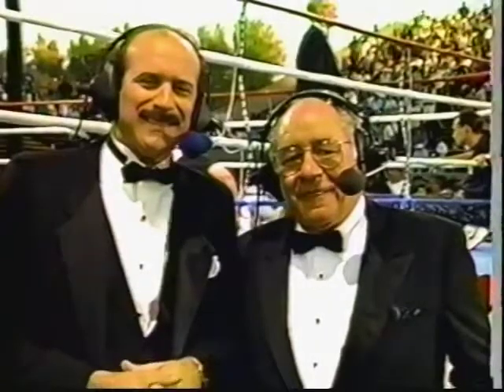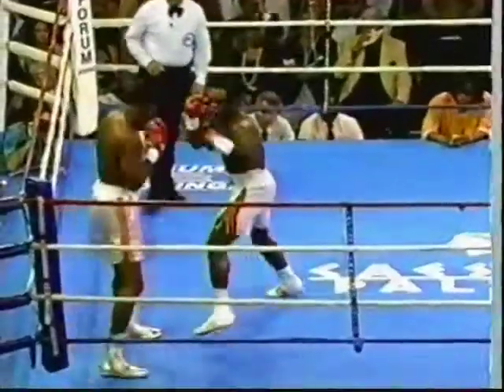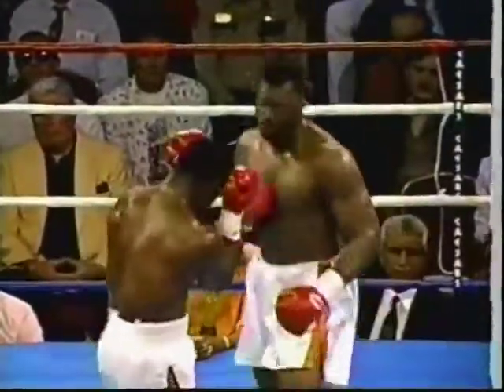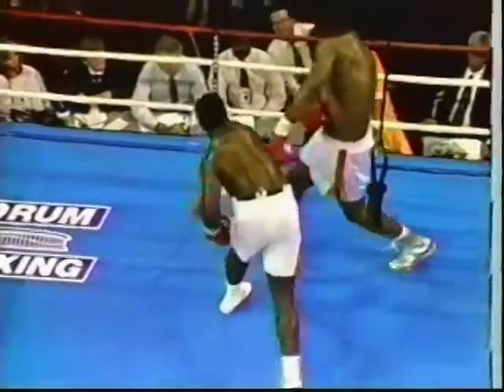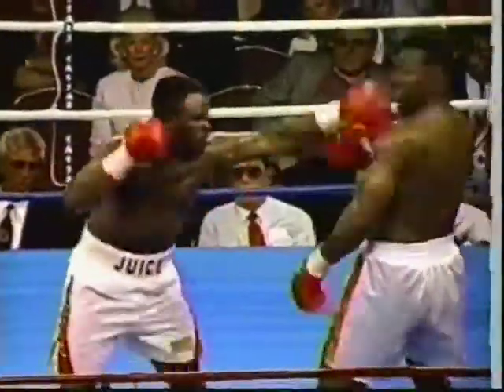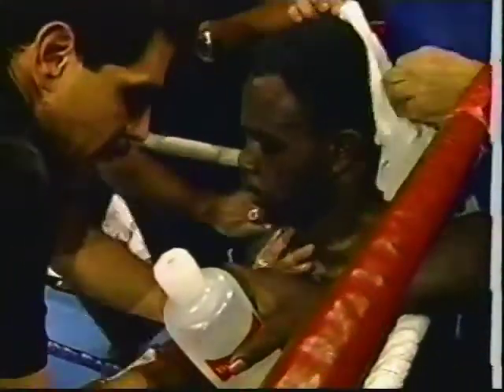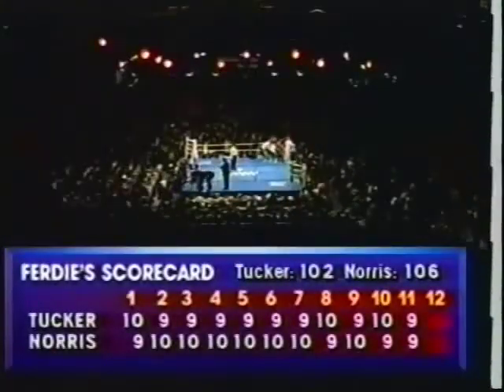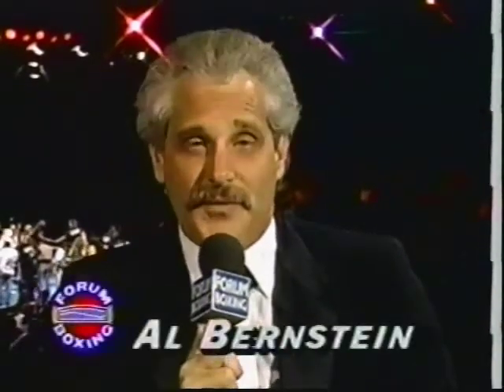Orlin Norris vs Tony Tucker